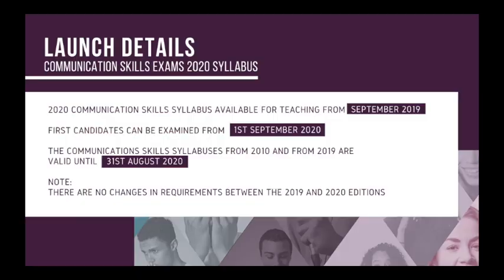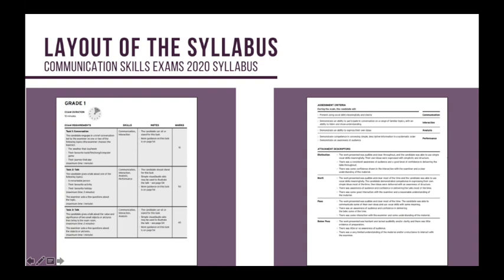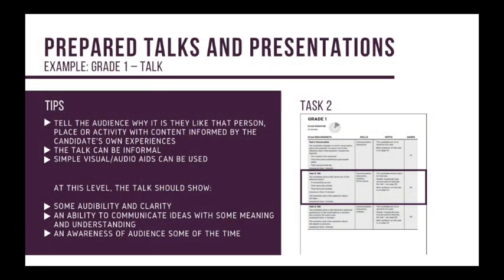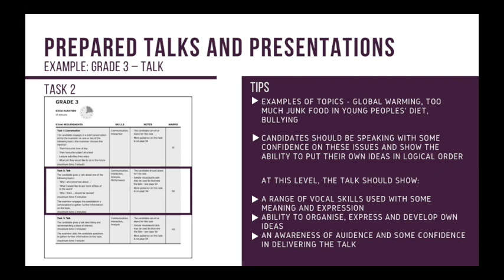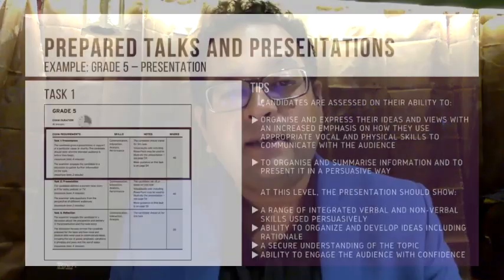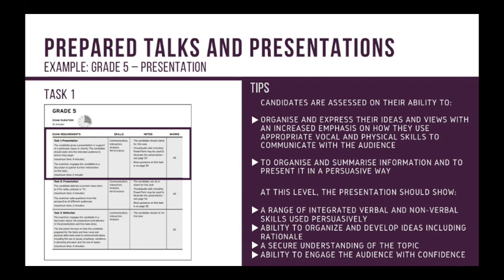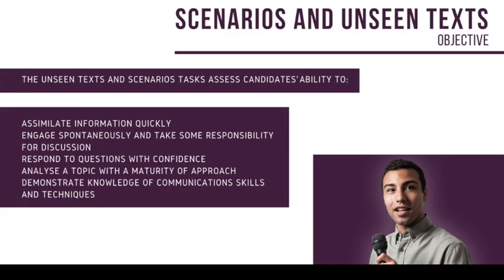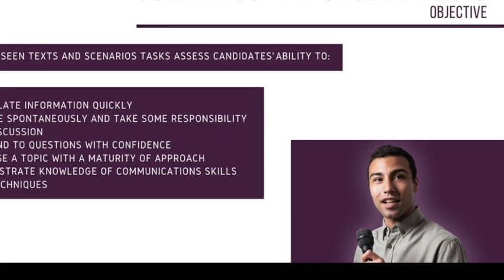Communication Skills Syllabus 2020